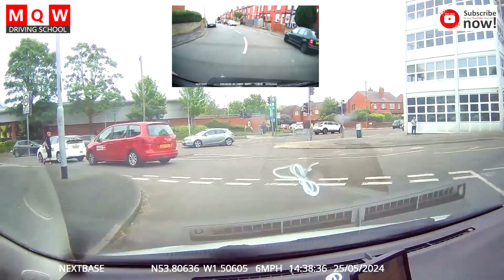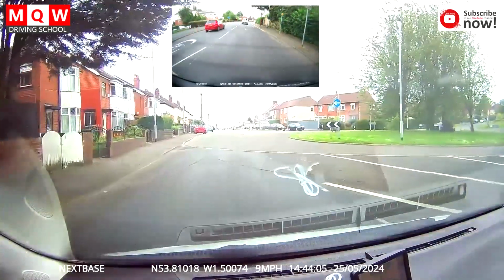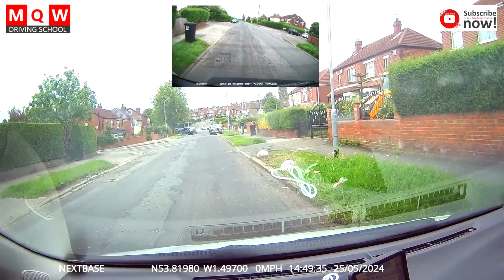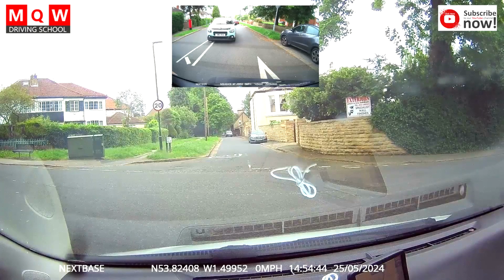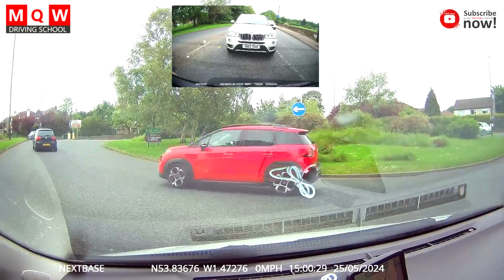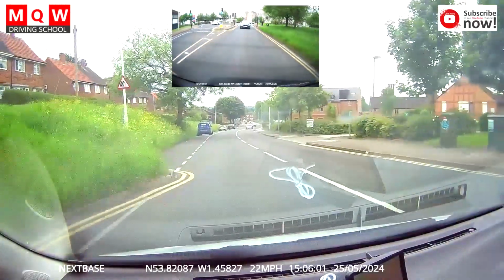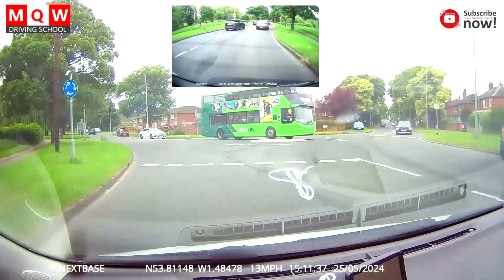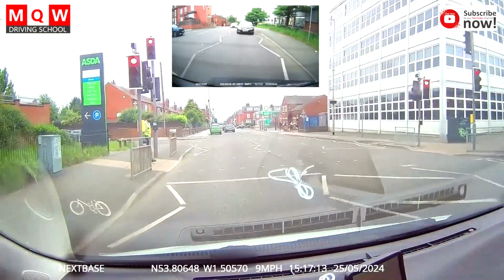Leeds Harehills Driving test routes Driving test real fail driving test MQW Driving School time 2:32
Leeds Harehills Driving test routes Driving test real fail driving test MQW Driving School

We provide the DVSA theory test workshop for theory test questions & answers and hazard perception test.

MQW Driving School is ORDIT registered and provides Instructor training to ADI /PDI in Leeds and Bradford.